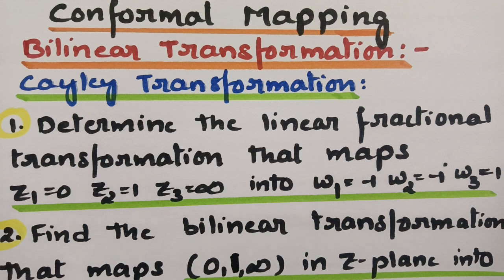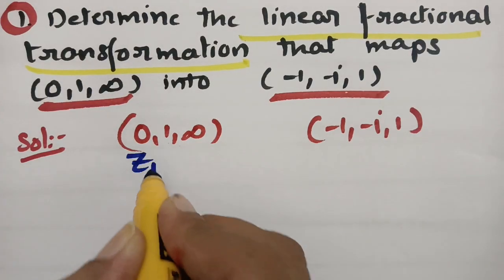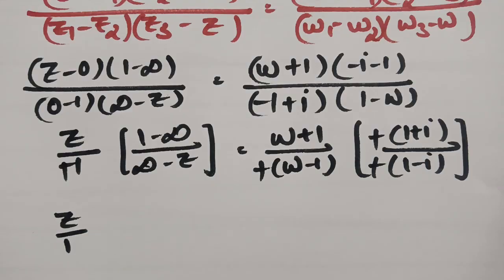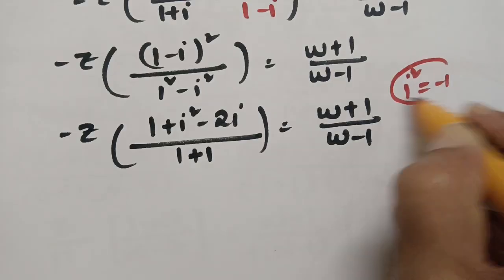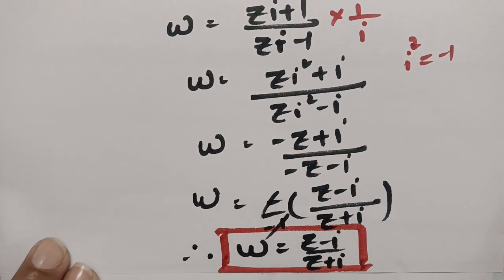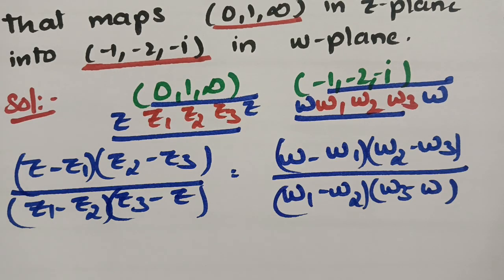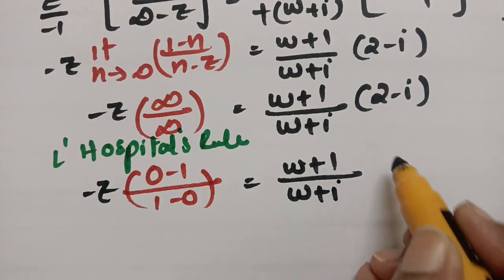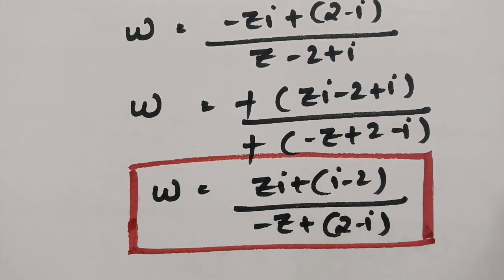Bilinear Transformation (0,1,∞) into (-1,-i,1) and (0,1,∞) into (-1,-2,-i)